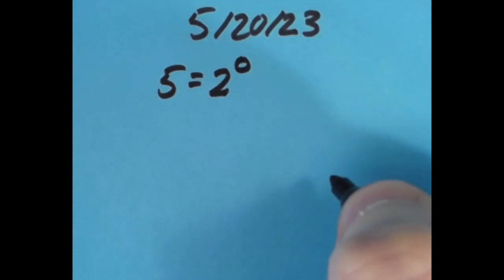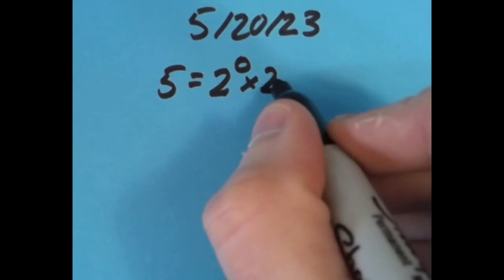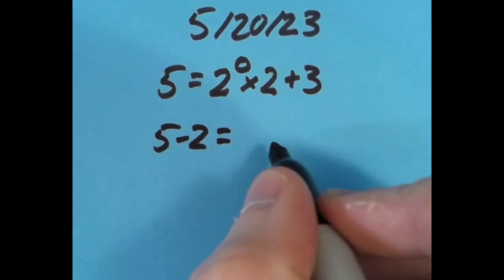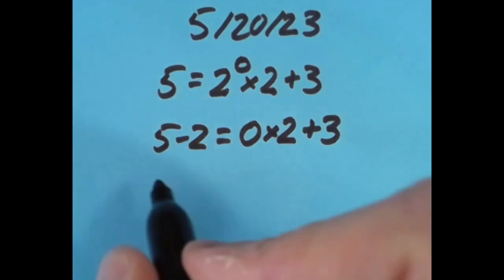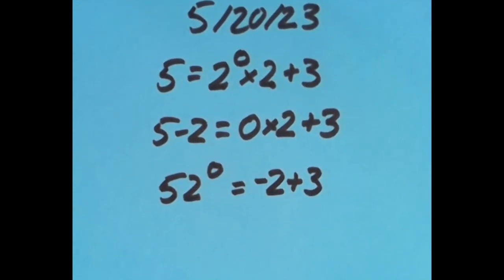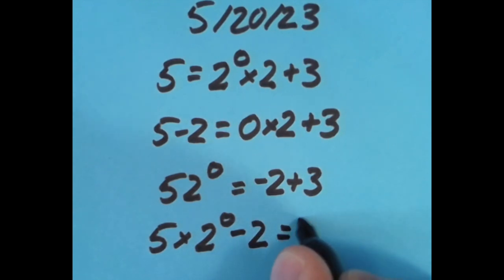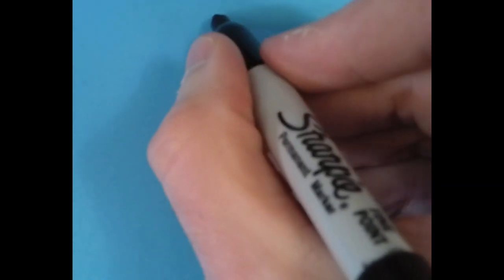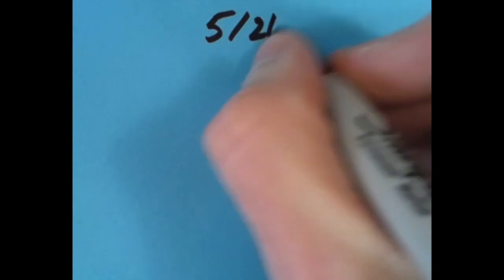A Date with Math: 5/20/23